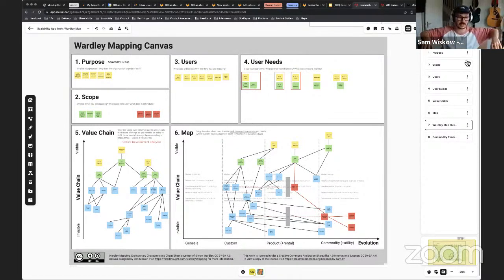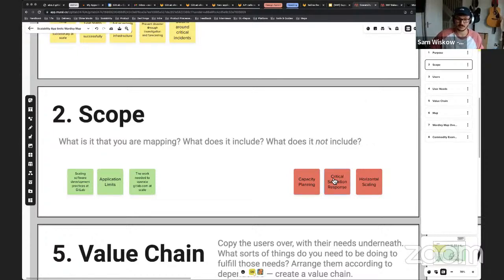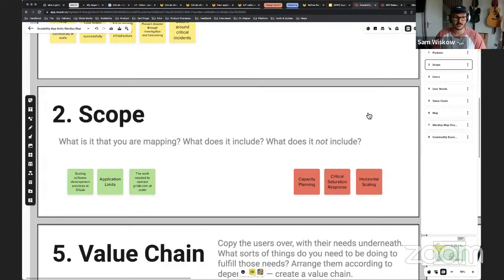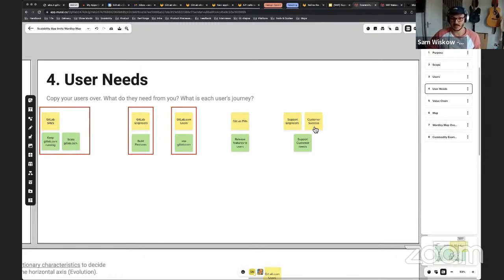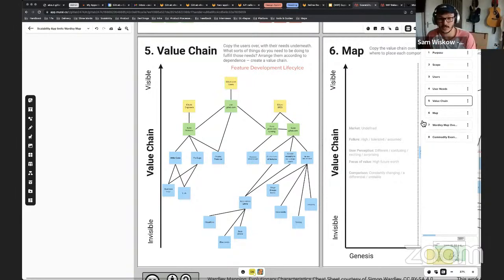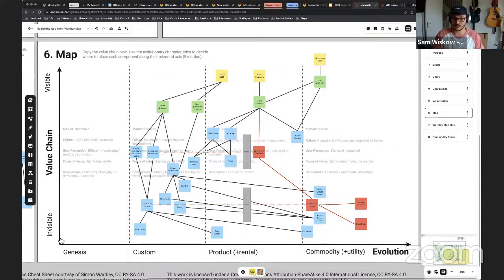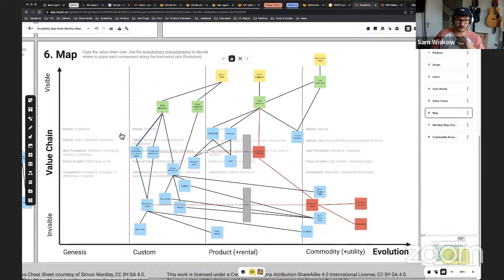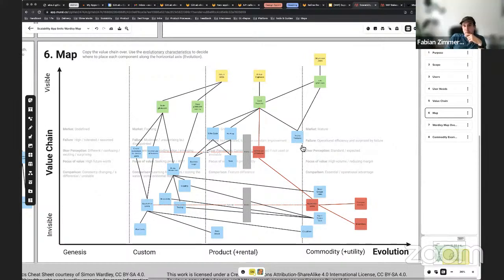Wardley Mapping Overview